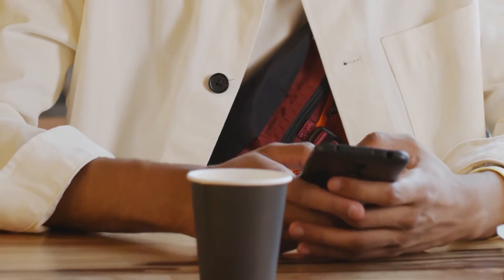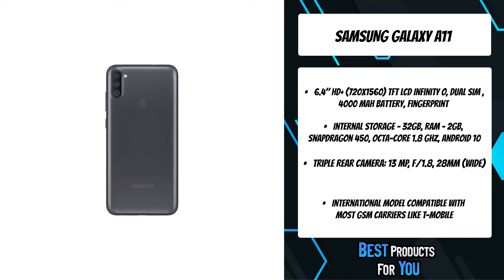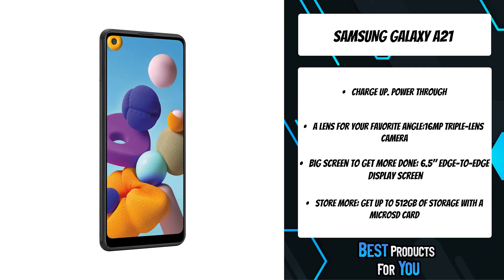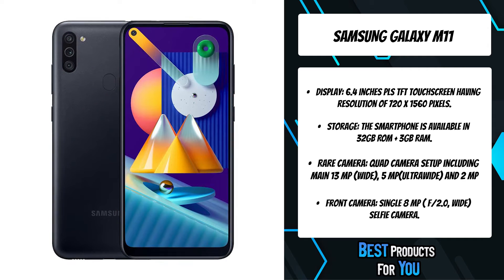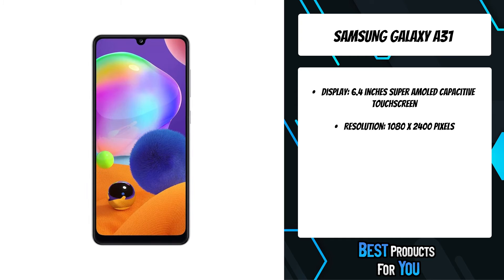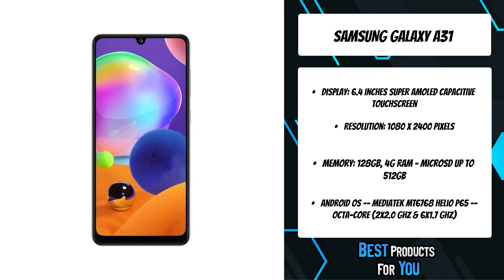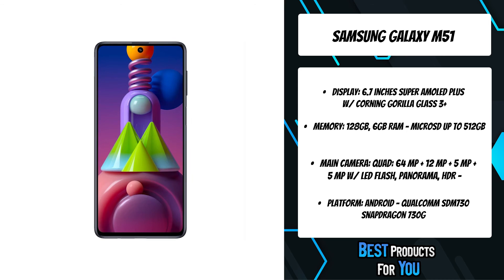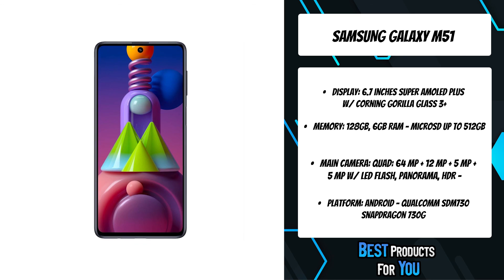TOP 5: Best Budget Samsung Smartphones 2022 | New in 2022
5. Samsung Galaxy A11 (Amazon)
4. Samsung Galaxy A21 (Amazon)
3. Samsung Galaxy M11 (Amazon)
2. Samsung Galaxy A31 (Amazon)
1. Samsung Galaxy M51 (Amazon)

Are you looking for a budget friendly samsung smartphone? In this video I will show you the best budget samsung smartphones, including:  Samsung Galaxy A1,  Samsung Galaxy M11, Samsung Galaxy A21, Samsung Galaxy A31, Samsung Galaxy M51